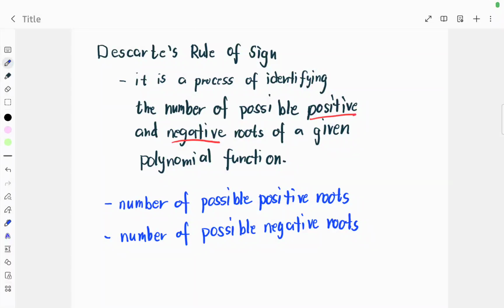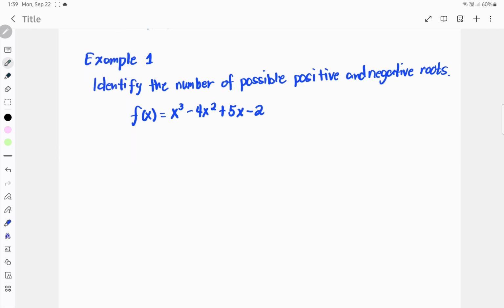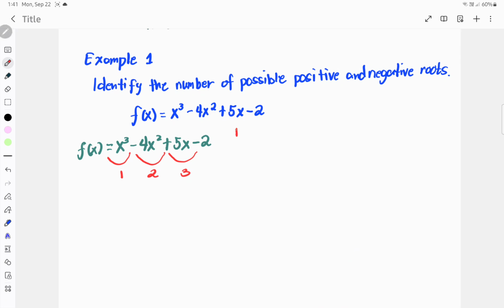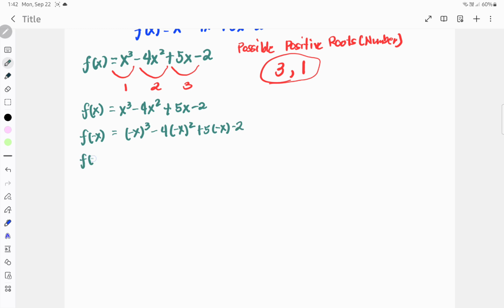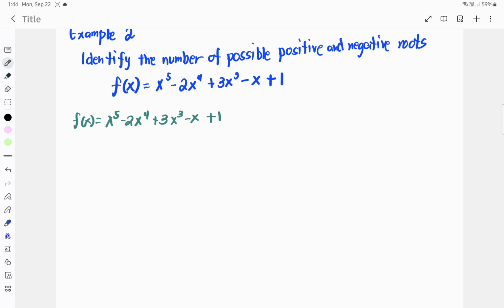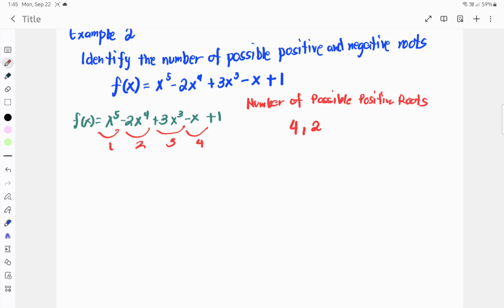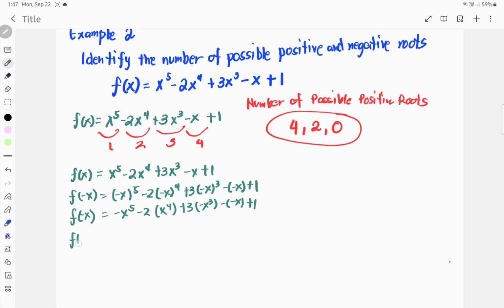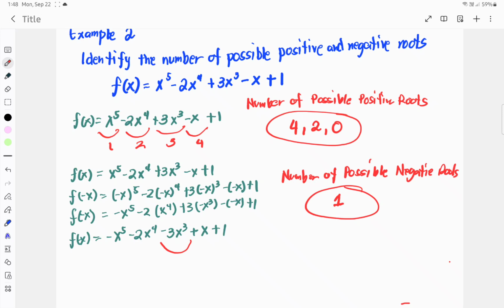Descarte's Rule of Sign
Here is a demonstration video on Decarte's Rule of Sign.